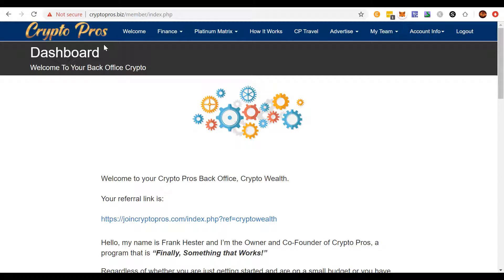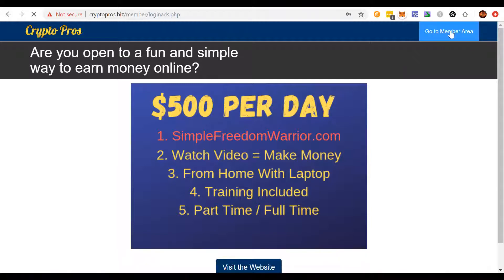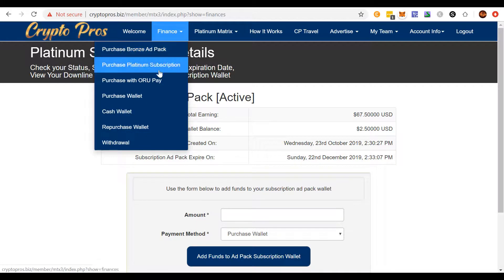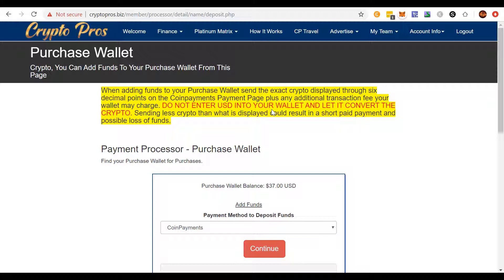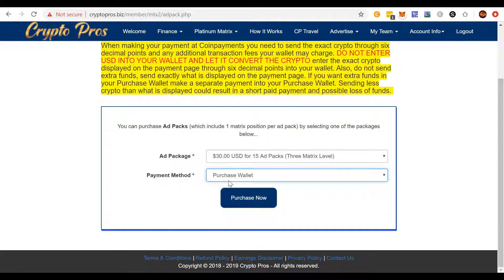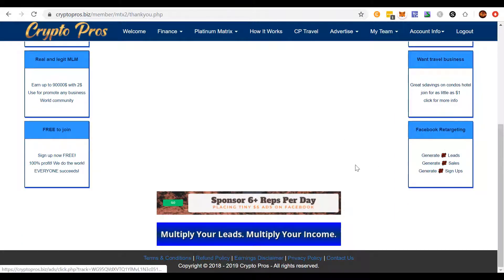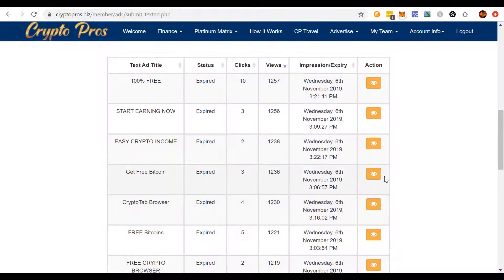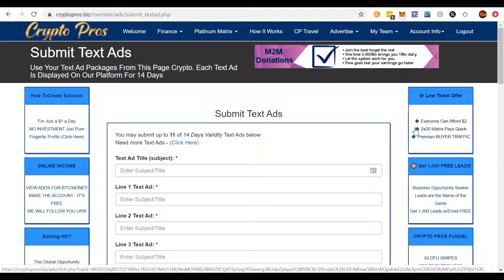Crypto Advertising with Crypto Pros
Crypto Advertising with Crypto Pros - How to buy Bronze Ad Packs.